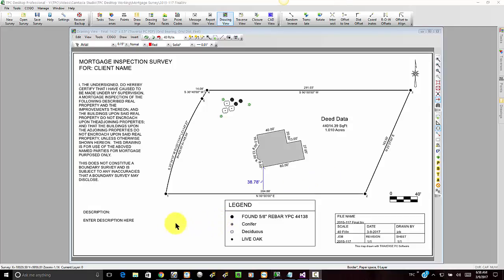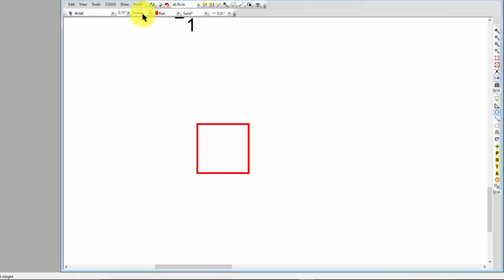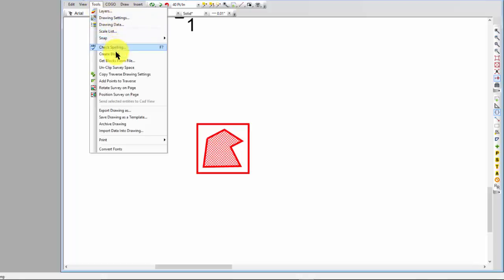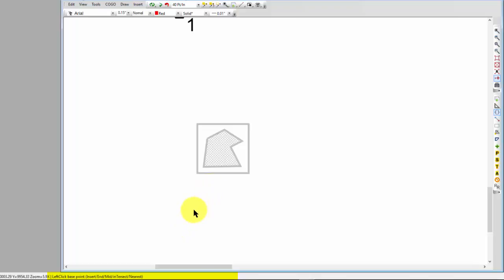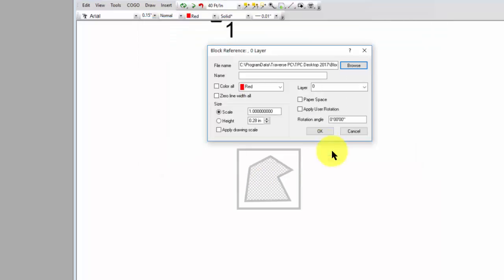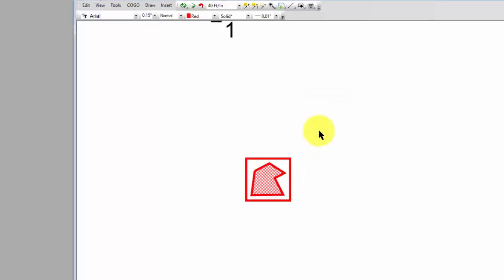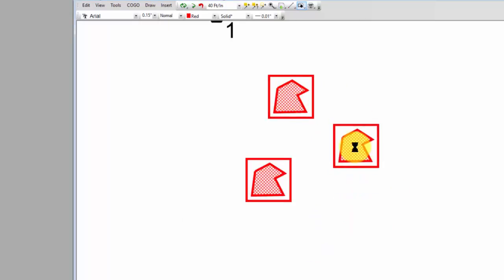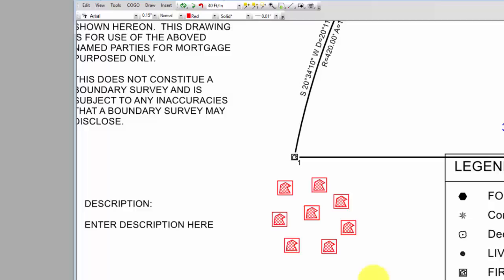Creating Blocks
We create a new Fire Pit block, insert it into the drawing, then use it as a point symbol.